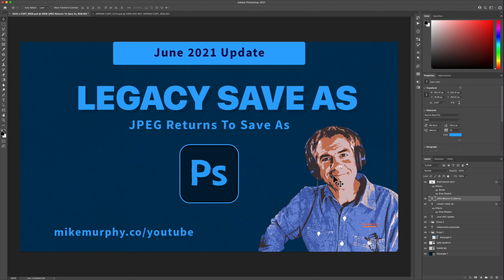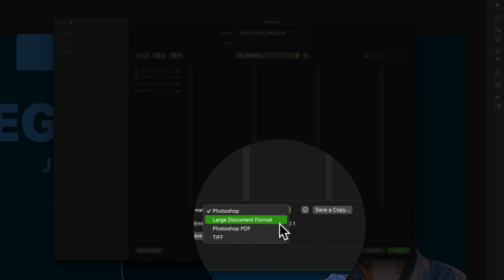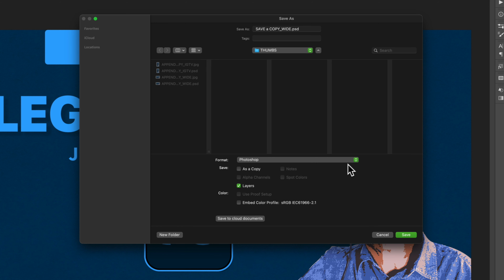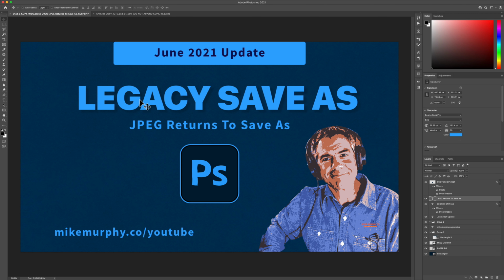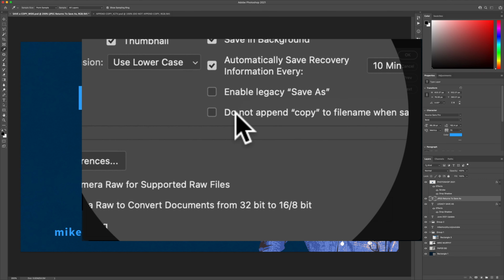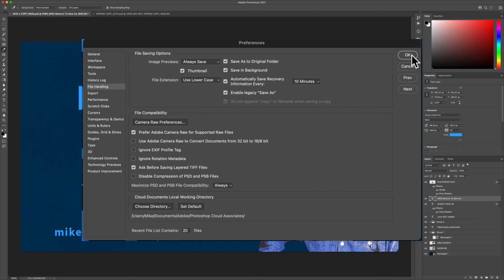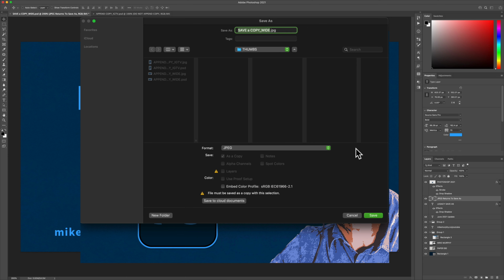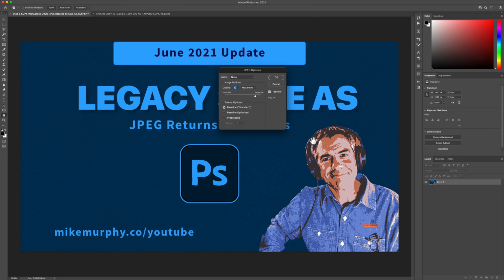Photoshop: Legacy Save As Preference (June 2021)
Adobe Photoshop CC 2021: How To Revert Back to Legacy Save As Preference (June 2021)

May 2021 Update: Save As functionality changed
June 2021 Update: Adobe listened to feedback and provided a ‘Legacy’ preference if you want ‘Save As’ to work like it used to before the May 2021 update.

This tutorial will show you how to enable the Legacy Save As Preference so when you click File…Save As…you have all of the options such as JPEG and PNG in the Format drop-down menu that is no longer available after the May 2021 Update.

May 2021 Update:When you go to File..Save As and select the Format drop-down menu, you will no longer find all of the file formats such as JPEG and PNG. You must select ’Save A Copy’ first and then the options will become available and Photoshop will also append the word ‘copy’ in the filename.

How To Enable Legacy Save As in Adobe Photoshop CC 2021 (June 2021 Update):
1. Go Photoshop in the top Menu
2. Select ‘Preferences’
3. Select File Handling
4. Check the box for ‘Enable legacy “Save As”
5. Click OK
Note: Checking this box automatically checks the next box ‘Do not append copy to filename when saving a copy”

Now when you open a Photoshop PSD file and go to Save As, you will see the options for JPEG, PNG and all of the other formats.